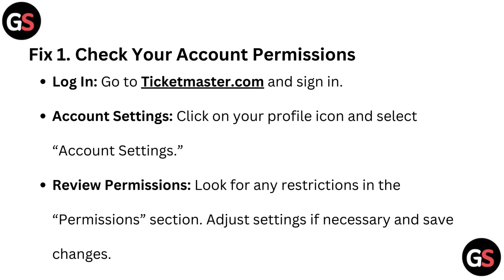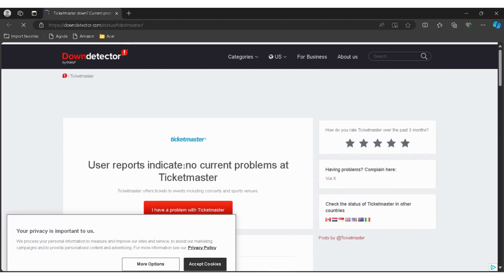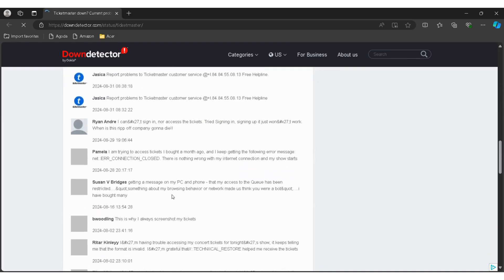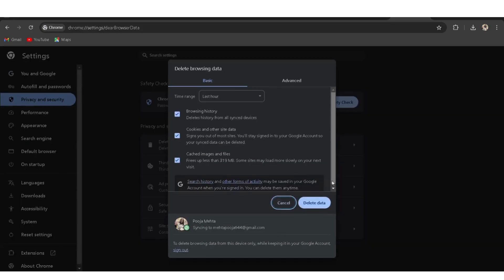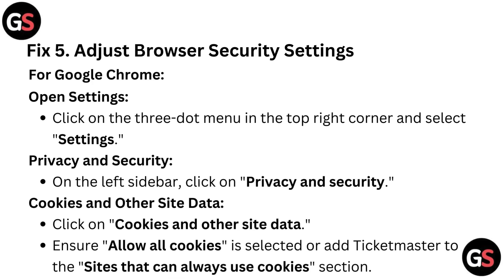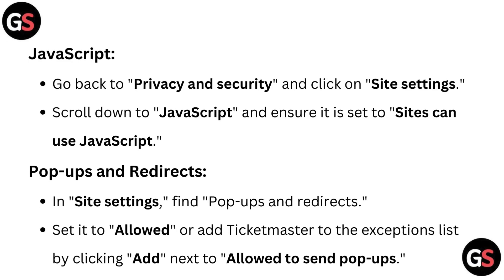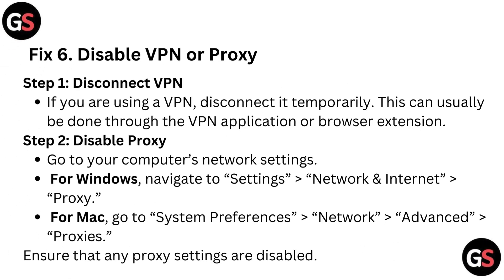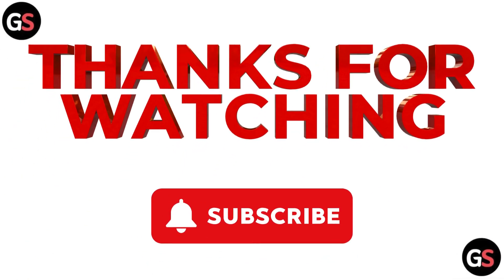How To Fix Ticketmaster Not Authorized To Perform This Operation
In this video, we address the frustrating "Not Authorized to Perform This Operation" error encountered on Ticketmaster. Our step-by-step guide will help you identify the root cause of the issue and provide effective solutions to rectify it. Learn how to navigate Ticketmaster with confidence and ensure your ticket purchases go smoothly.

00:00 Introduction
00:17 Fix 1. Check Your Account Permissions
00:36 Fix 2. Check Ticketmaster server status
00:55 Fix 3. Clear Browser Data
01:09 Fix 4. Try a Different Browser
01:36 Fix 5. Adjust Browser Security Settings
02:29 Fix 6. Disable VPN Or Proxy